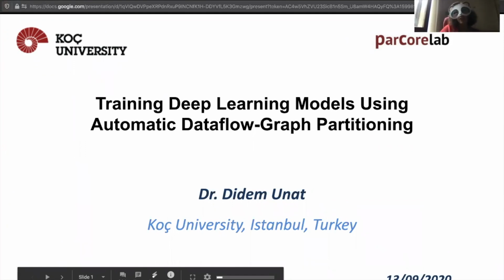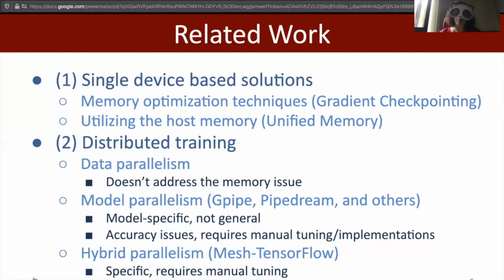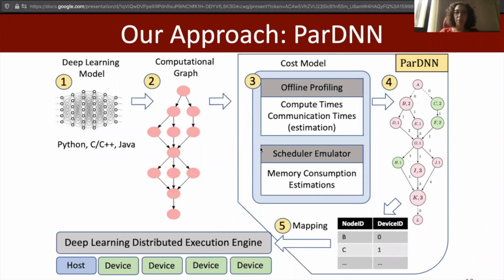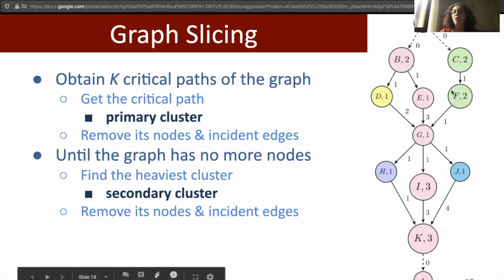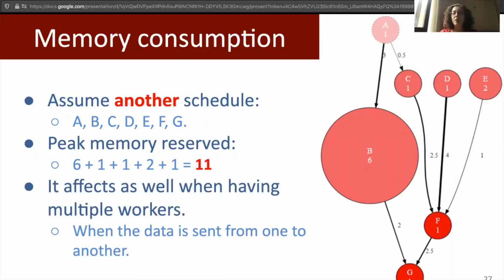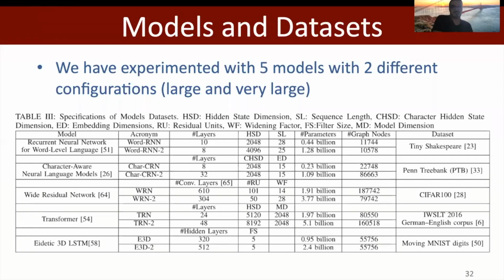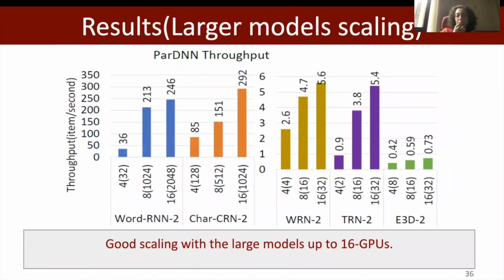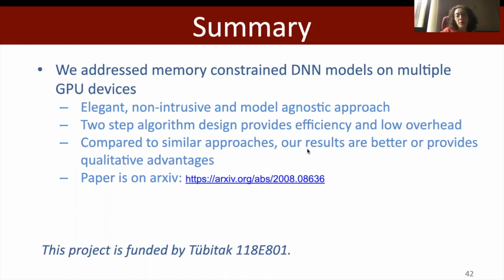Masked Guest Speaker: Didem Unat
Didem Unat presents DAG optimizations for DL workloads.